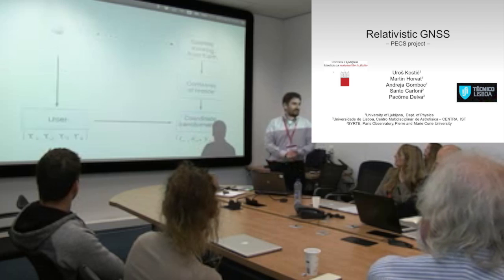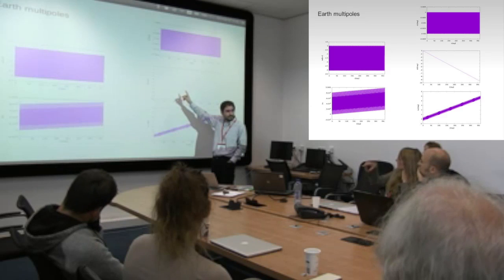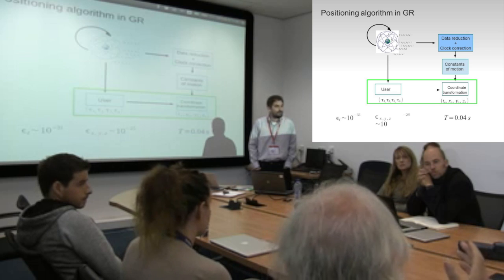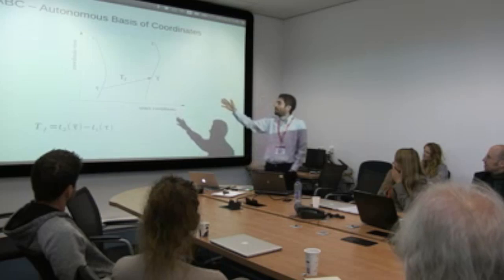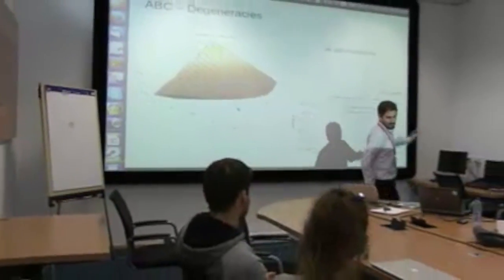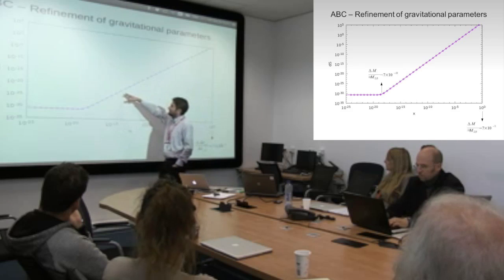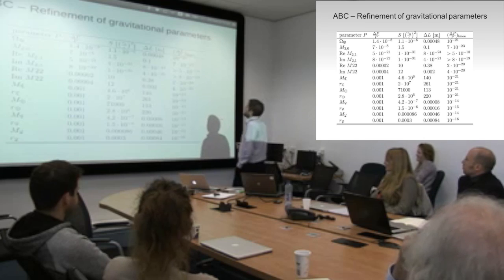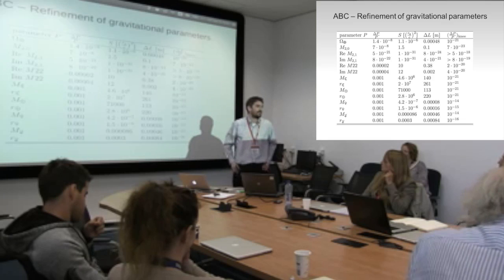RPS'14 mini-workshop: Relativistic Global Navigation System (technical report)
Presentation of technical report of Ariadna study "Relativistic Global Navigation System" by Uros Kostic, University of Ljubljana